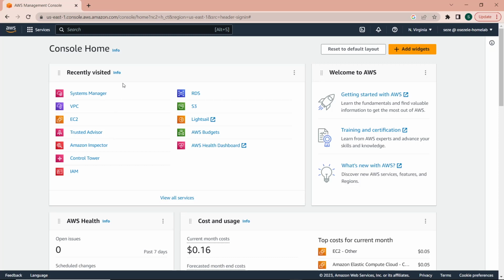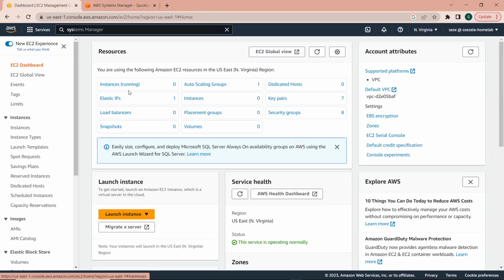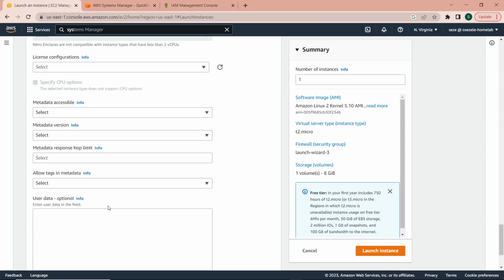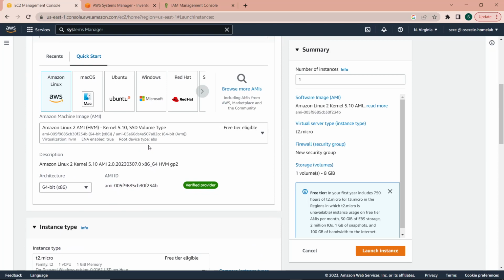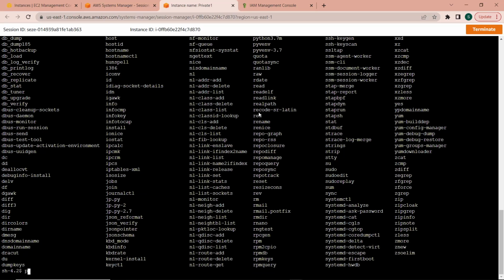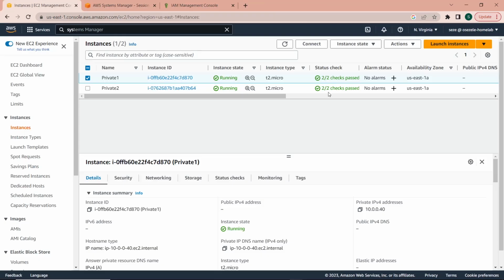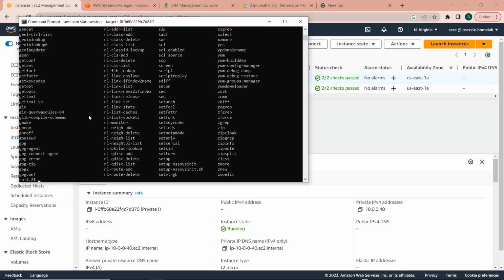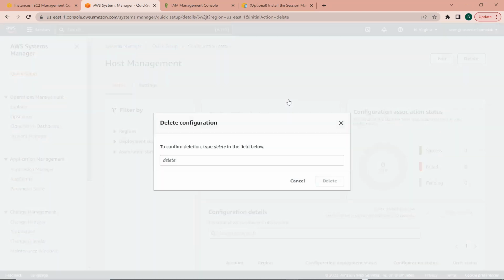Connecting to an AWS Private Instance with AWS Systems Manager - Console and CLI (No Bastion Host)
In this video I demonstrate how to set up AWS Systems Manager (SSM) Host Management and connect to an instance in an AWS Private Subnet.

0:00 Intro
0:40 Overview
0:54 SSM Host Management Configuration
2:20 Manage a new instance with SSM
5:47 Manage an already existing instance with SSM
7:55 Connect to instances using SSM console
9:31 Connect using EC2 console
9:57 Connect using AWS CLI
12:58 Outro